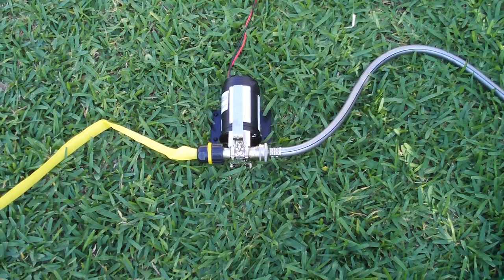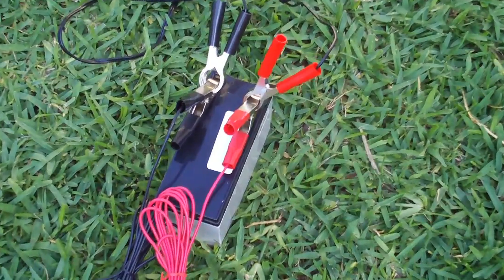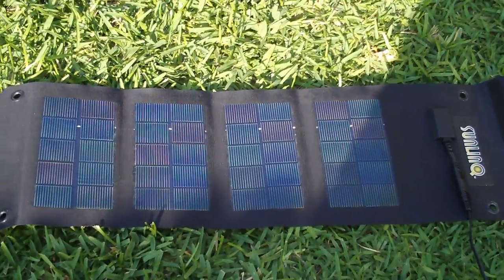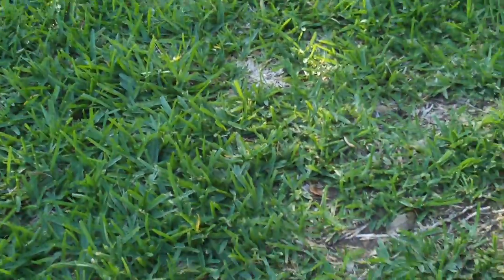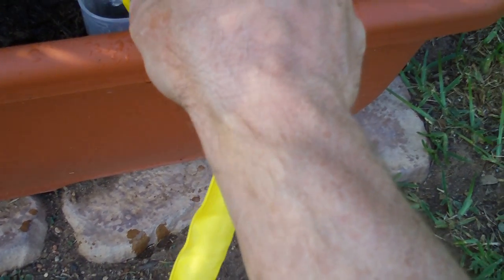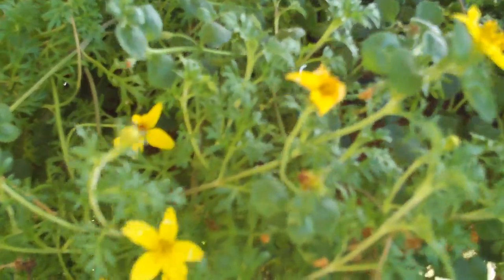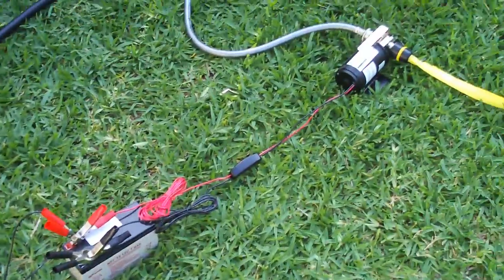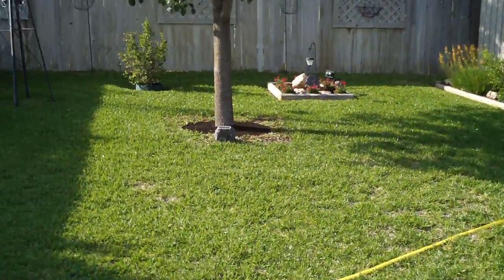new solar powered water pump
I found this 12V DC water pump at the Tractor Supply store near where I live. Hooked it up to a 12V 7ah battery that was charged by my 6.5 watt solar panel and was able to pump water. This system seems to work really well. inkidreferralcode tomstestkitchen